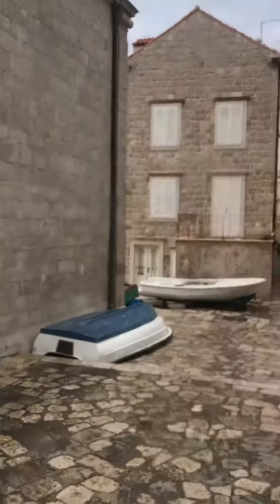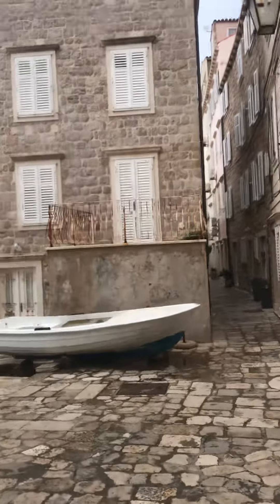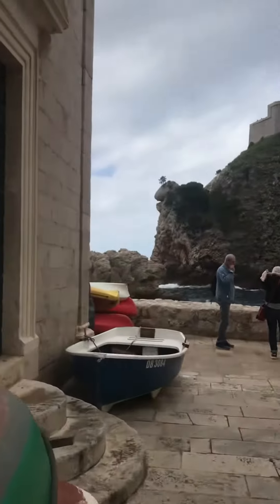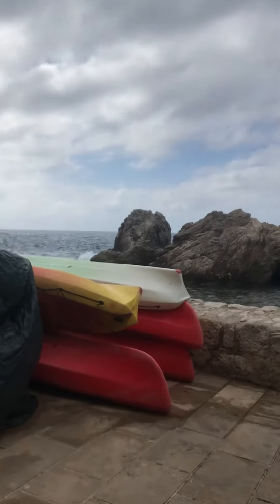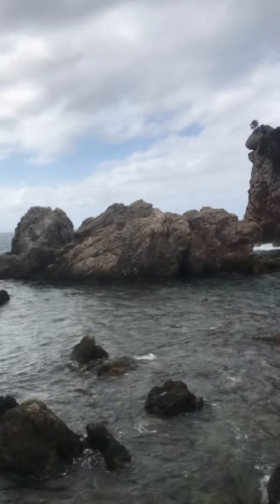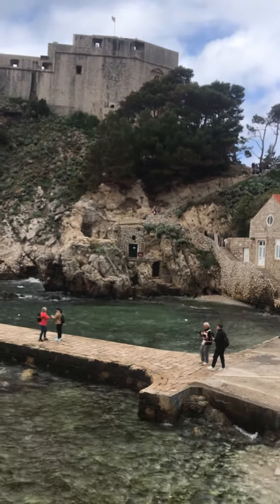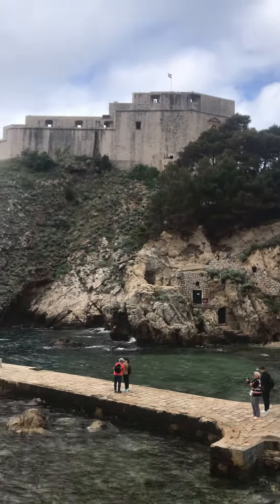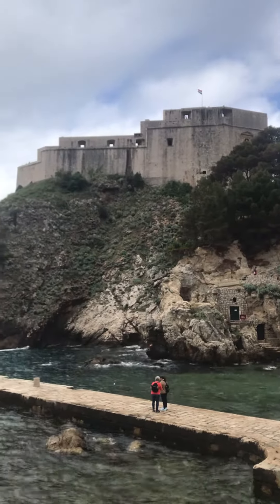Fort St Lovreignac Dubrovnik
Heading to the fort